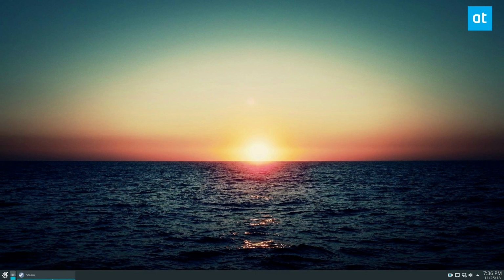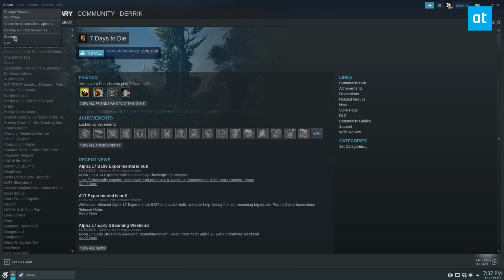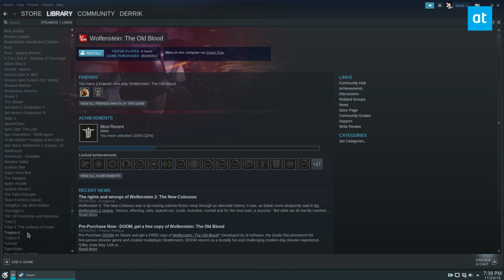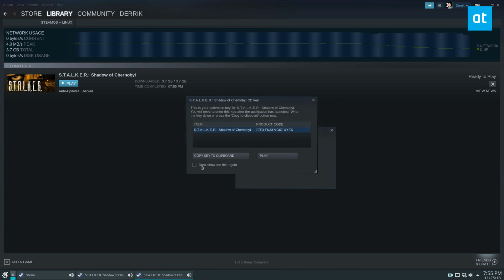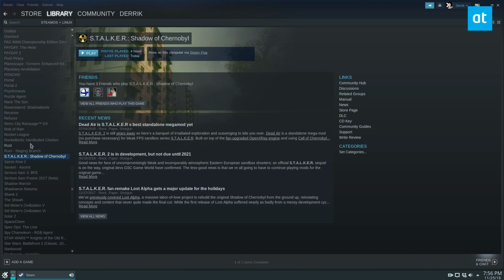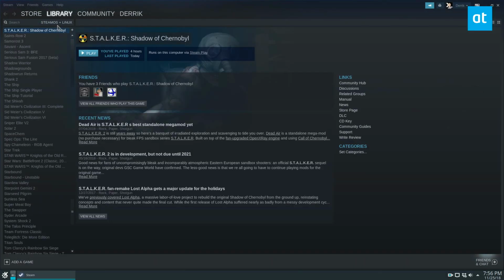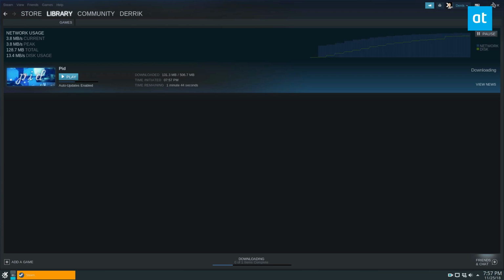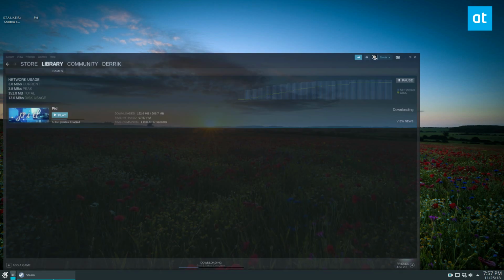How to play modern Windows games on Linux with Steam Play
Valve has long been a champion of Linux, and we see that by how well they support Linux. Still, not every gaming company loves Linux as much as Valve does, and even though Steam is on Linux, they refuse to port games over.